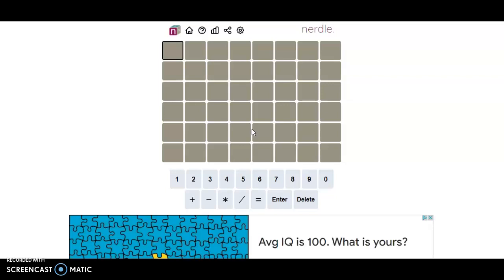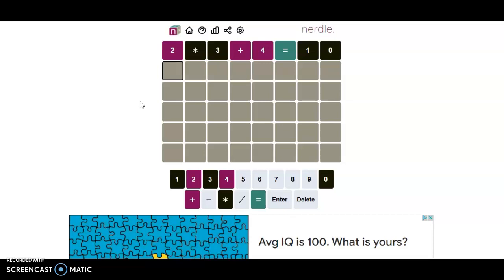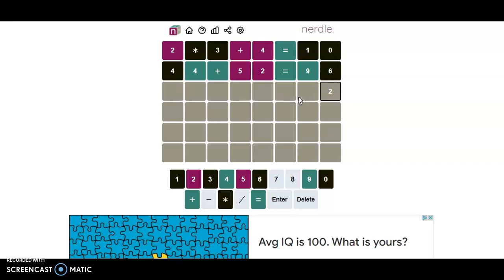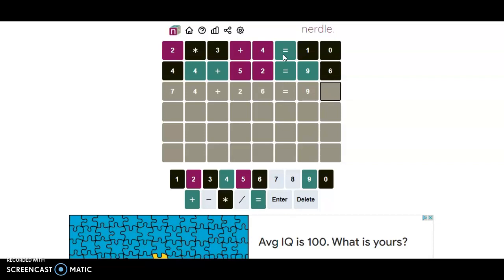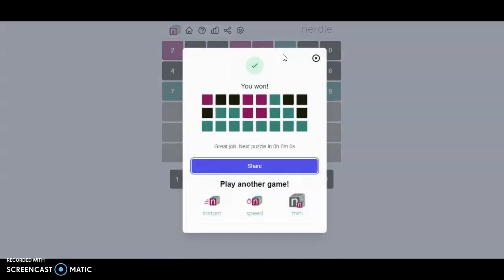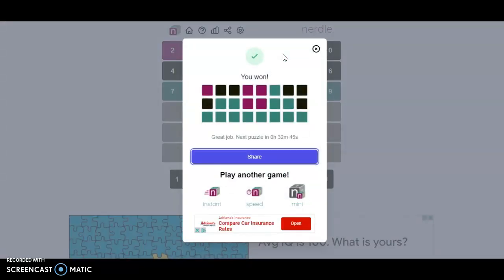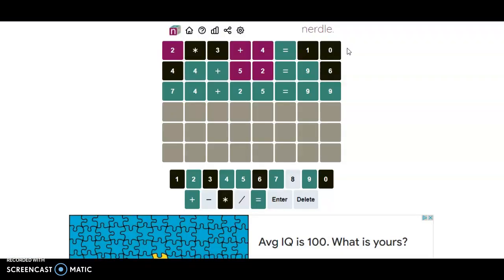Nerdle of the Day for 5/14/2022 Tips/Strategies And Answer | Nerdle #115